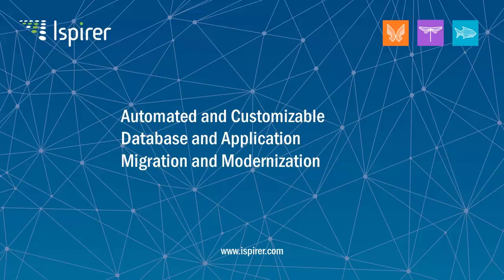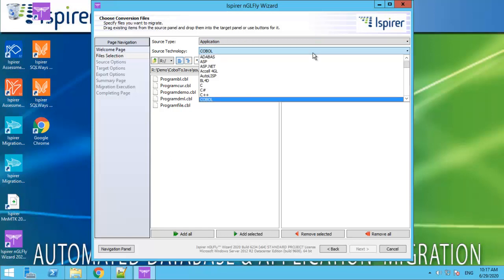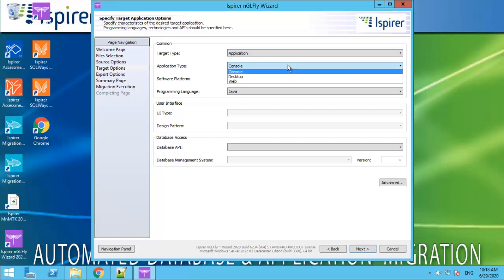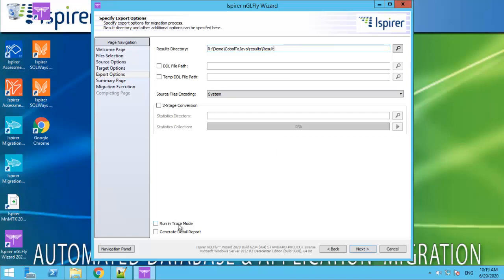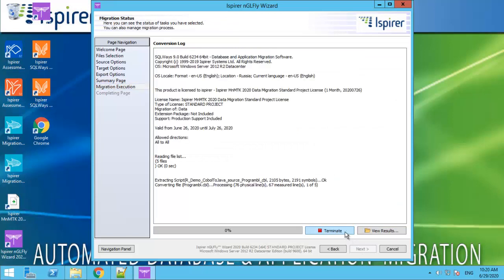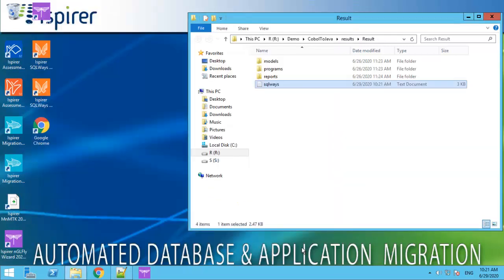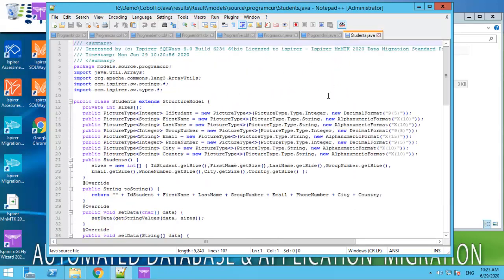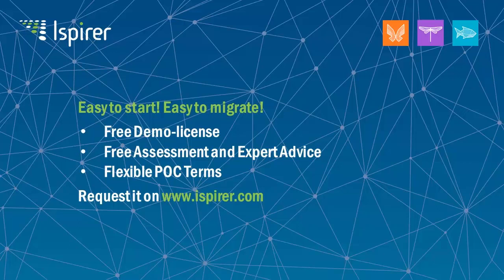COBOL to Java Migration Demo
This is the demo presentation about the tools provided by Ispirer Systems for application conversion from different languages to Java. In this video we will show the example of conversion from Cobol.